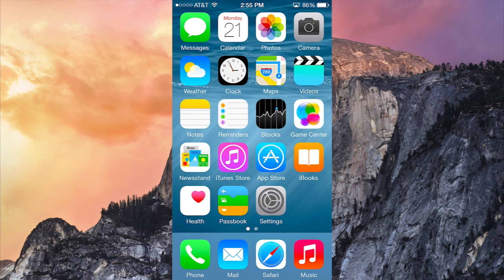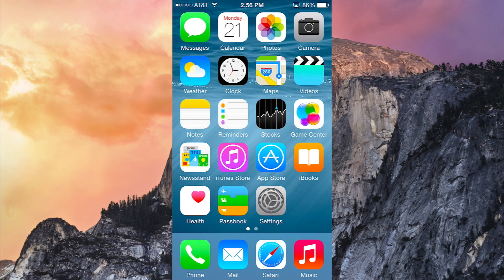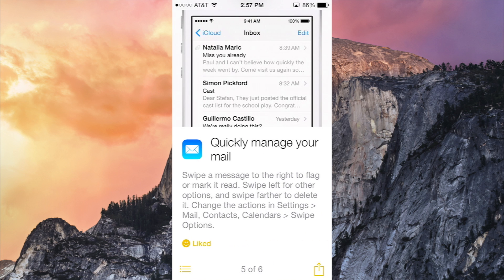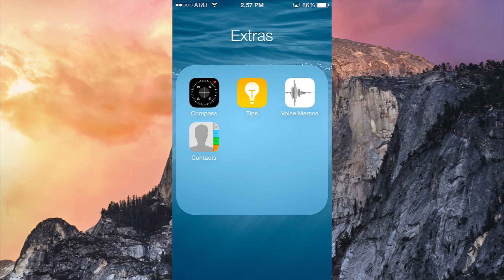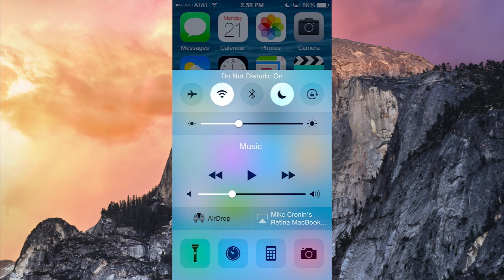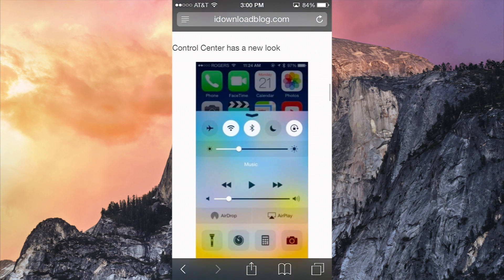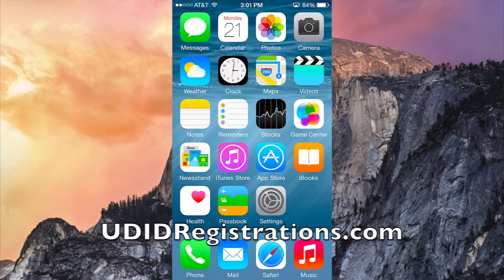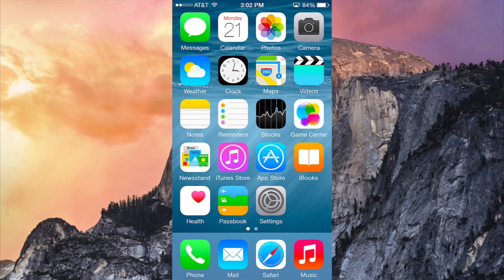iOS 8 Beta 4 - New Features, Fixes/Updates, & How To Get It!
In this video, I talk about the 4th beta build of iOS 8 for the iPhone, iPad, and iPod touch. So far, this is the most stable release of iOS 8 yet, packed with a ton of new features and tweaks. I go over some new features, updates, and how to get iOS 8 before everyone else.

Compatible devices with iOS 8:

iPhone 5s
iPhone 5c
iPhone 5
iPhone 4s

iPad Mini (with Retina display)
iPad Mini

How did I stream my iPhone screen to my Mac desktop? I used an AirPlay-based program called "AirServer." You can get a free 7-day trial